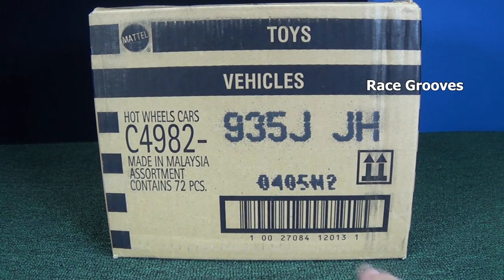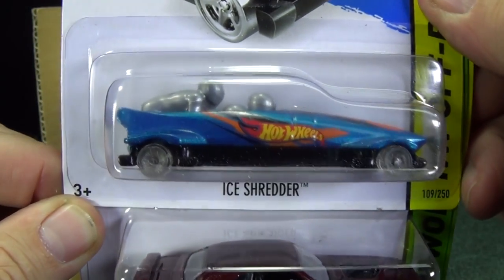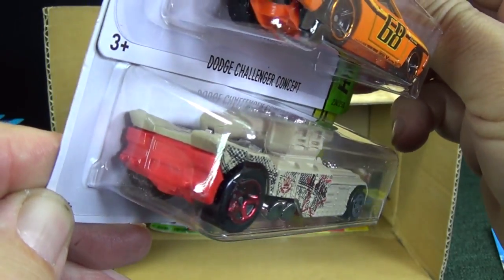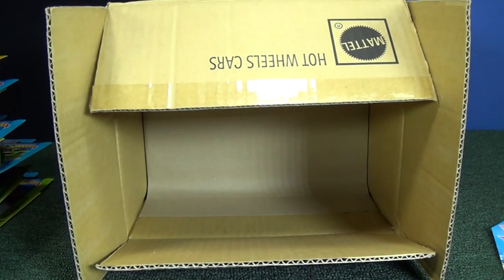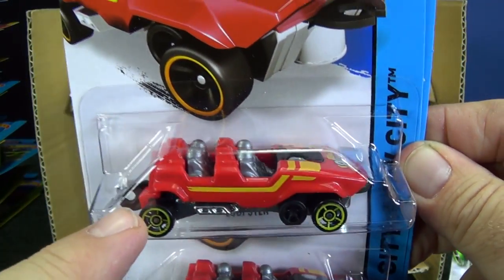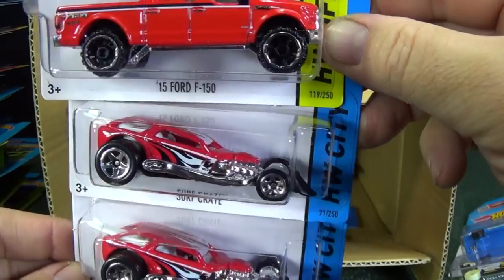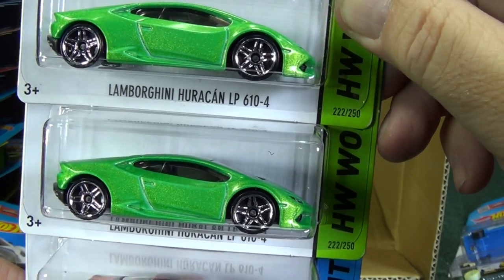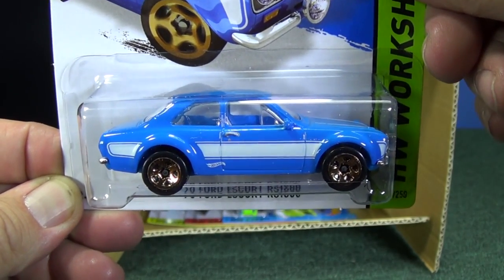2015 J Hot Wheels Factory Sealed Case Unboxing By RaceGrooves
Post a suggestion or two for Track Time!
This World-Wide case appeared late May, 2015. It contains the packages with multi-language text for world-wide distribution. They will not have "New For 2015" indicated on the front like the (USA) English cards.

'69 Chevelle
'68 COPO Camaro
Porsche 911 GT3 RS
Mazda RX-7
'71 Dodge Challenger
BMW E36 M3 Race
Snow Stormer (2015 New Model)
Loopster (2015 New Model)
'70 Ford Escort RS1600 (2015 New Model)
Porsche 934 Turbo RSR
Corvette C7.R
McLaren P1
Lamborghini Huracan LP 610-4
Torque Twister